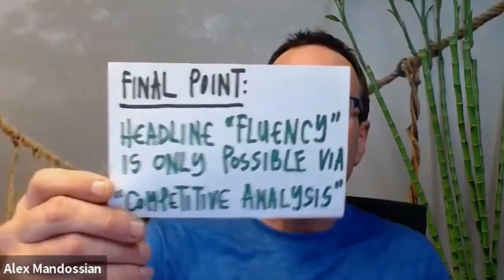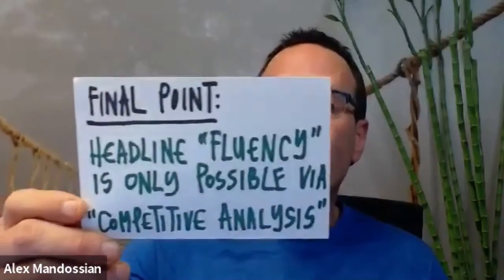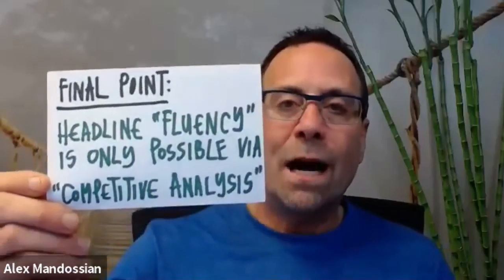Friday Live Time Proven Headline Templates to Profit from Prospects Faster